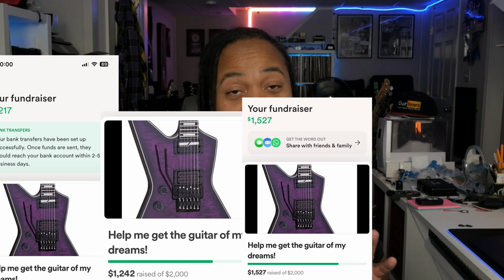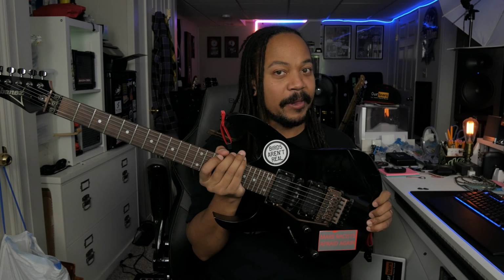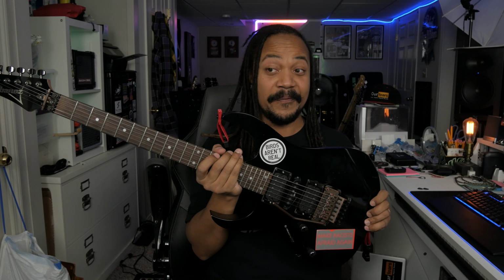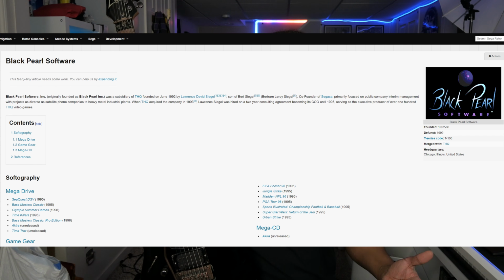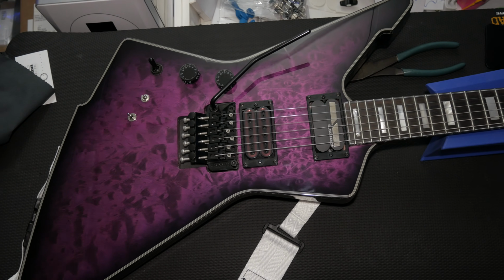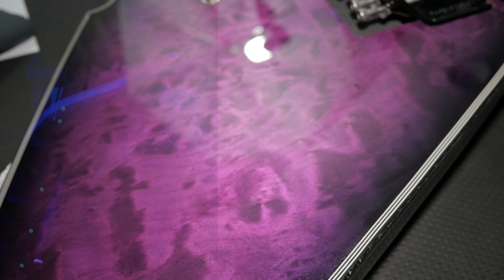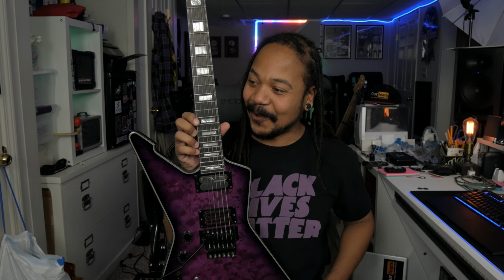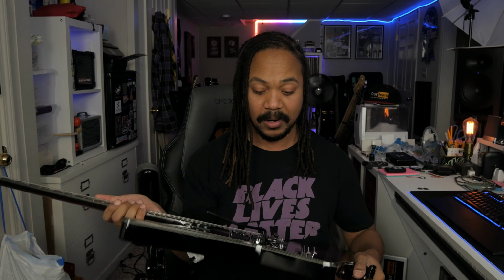YOU BOUGHT ME A GUITAR! | Schecter E-1 FR Gear Review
Eric F.
Zack E.
Stacy B.

I can't thank you guys enough for your support!